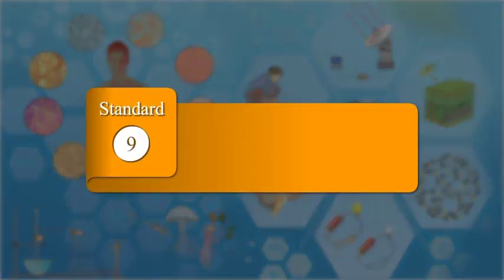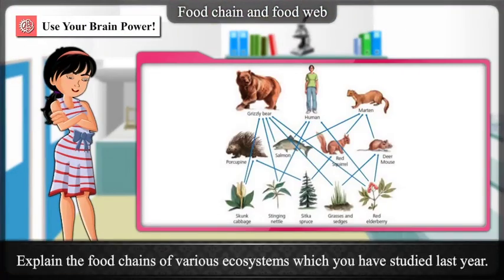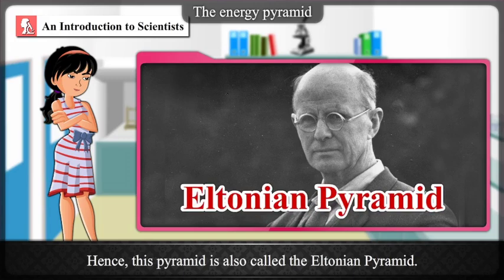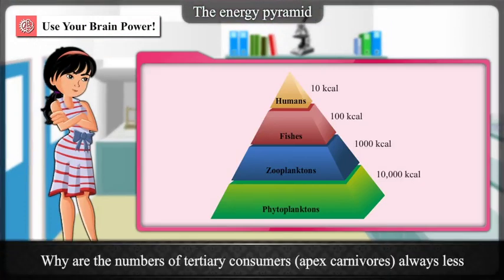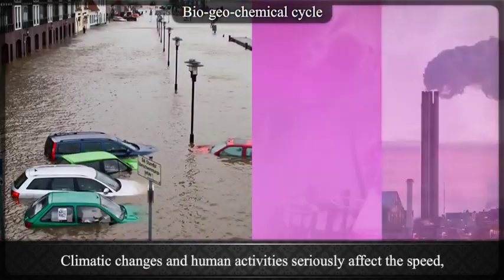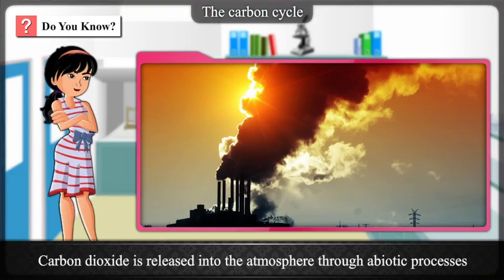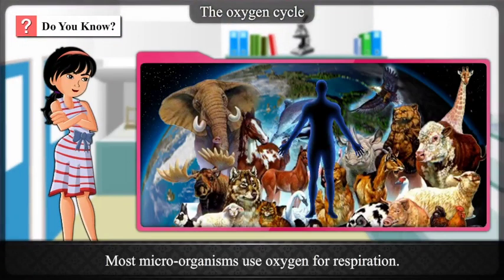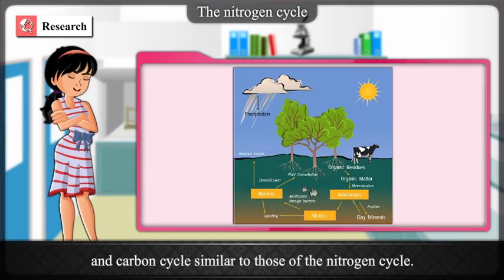Std 9, Science chp 7 Energy Flow in an Ecosystem,Maharashtra Board, English Medium(Updated syllabus)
Chapter Name - Energy Flow in an Ecosystem
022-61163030